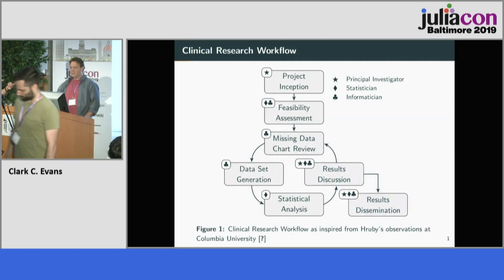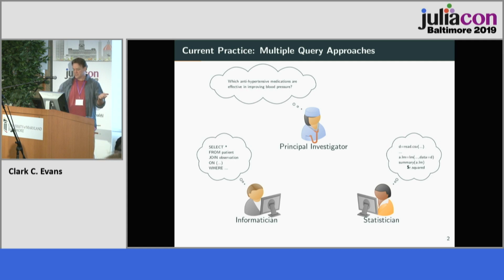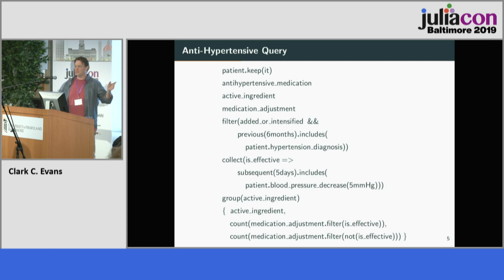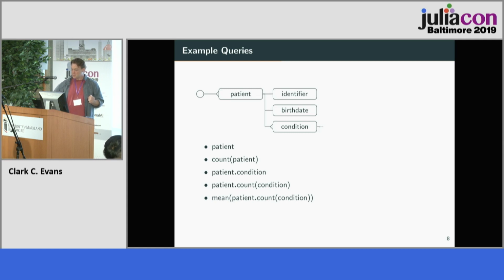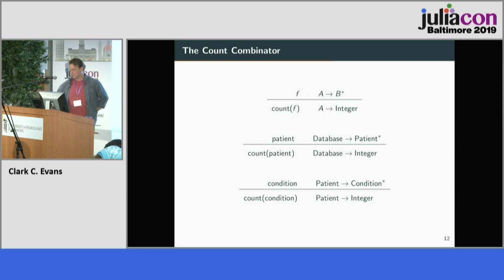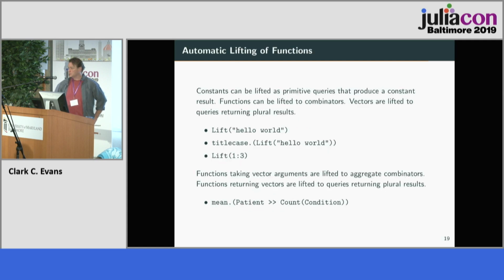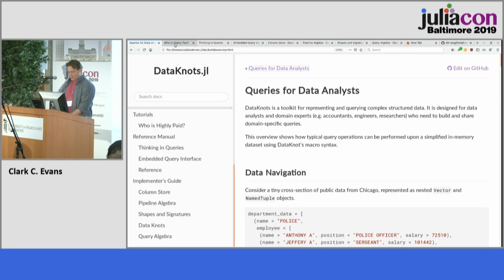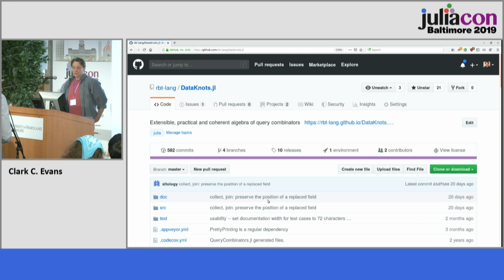DataKnots.jl: An Extensible, Practical and Coherent Algebra of Query Combinators | JuliaCon 2019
Speaker: Clark C. Evans

DataKnots is a Julia library for querying data with an extensible, practical and coherent algebra of query combinators. DataKnots is designed to let data analysts and other accidental programmers query and analyze complex structured data.